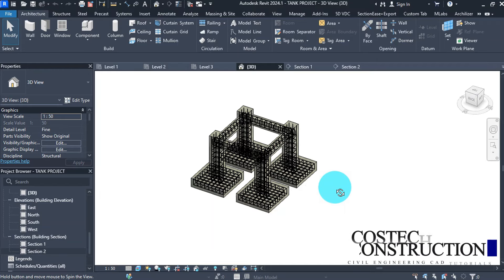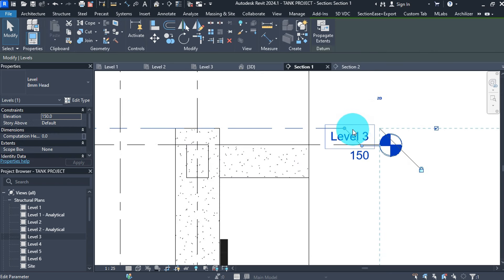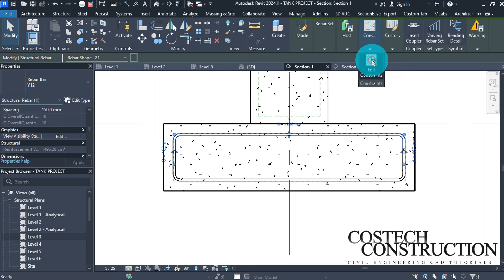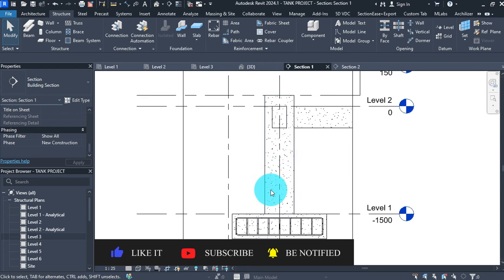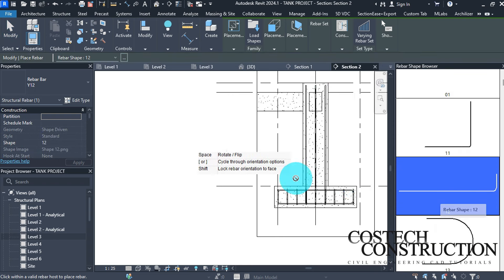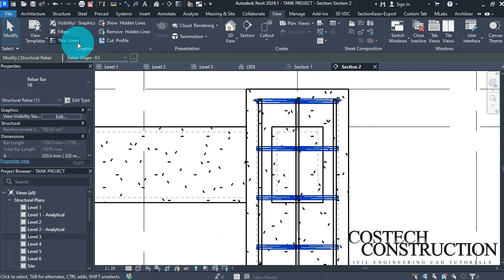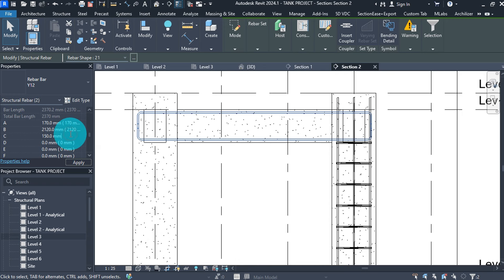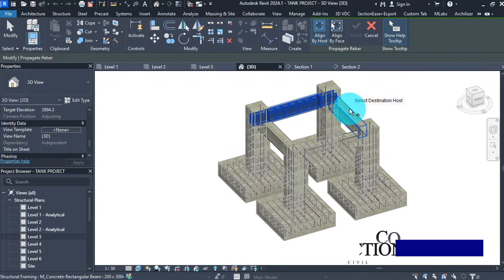Detailing Rebar on Footing, Column & Beam In Revit Steel Tank Design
Welcome to our comprehensive tutorial on mastering foundation design using Revit 2024! In this step-by-step guide, we'll walk you through the entire process of designing a sturdy foundation for a steel tank, covering everything from footing creation to beam configuration and column rebar detailing.

Whether you're an experienced architect, engineer, or a beginner looking to sharpen your skills, this tutorial is perfect for you. Learn how to leverage Revit's powerful tools to create accurate geometry, customize footings and beams, and meticulously detail column rebar for optimal structural integrity.

By the end of this tutorial, you'll have the knowledge and confidence to tackle foundation design projects with ease using Revit 2024. Don't miss out on this opportunity to elevate your skills and create rock-solid foundations for your architectural endeavors.